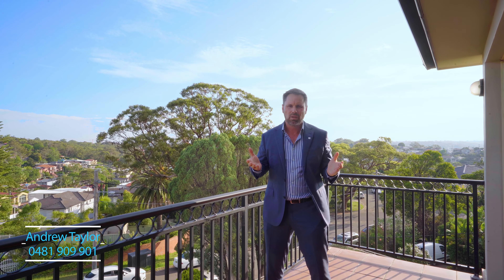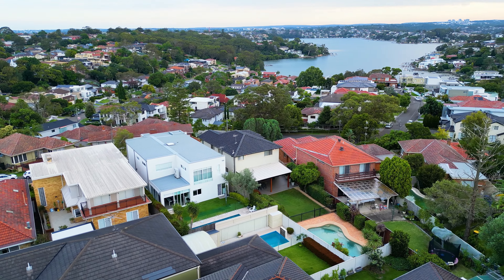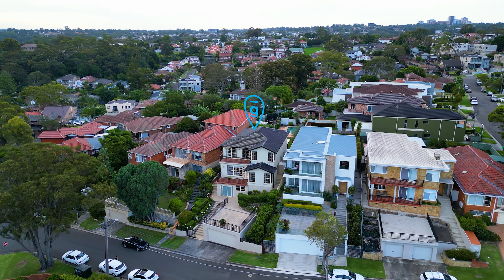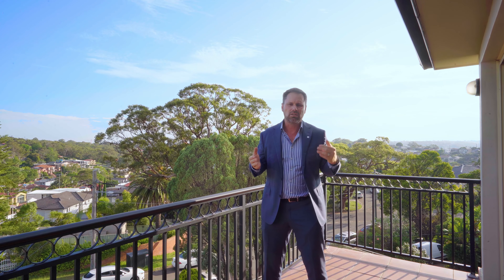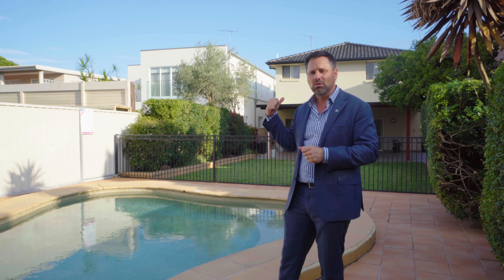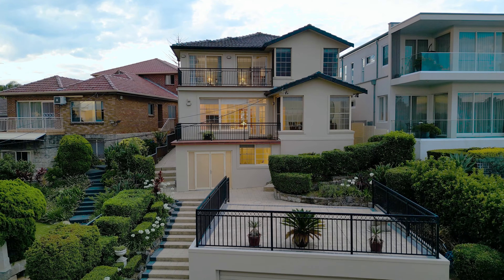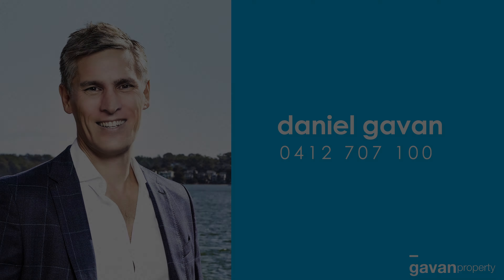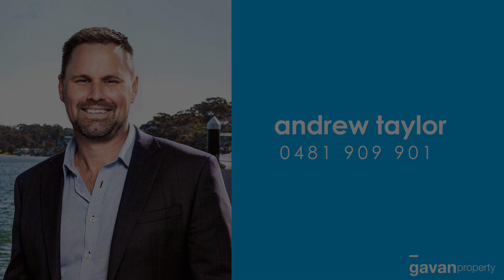Stunning family home in elevated Blakehurst position | For Sale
Address: 22 Nellella Street, Blakehurst

This exceptional property boasts an elevated position with panoramic district and water views, providing an unparalleled vantage point to enjoy the beauty of Blakehurst and surrounds. Offering a striking street appeal with a commanding façade and meticulously landscaped gardens, this stunning residence is the ideal choice for families seeking resort style living in a highly sought-after location.

The interior is equally impressive, featuring a selection of formal and causal living and dining areas that make this home perfect for the avid entertainer. The downstairs rumpus room offers a versatile option for guest quarters, or holds the potential to be converted to a second accommodation with separate internal and street access (STCA).

The kitchen is a chef's delight, boasting stone benchtops, ample storage, and gas cooking facilities, and services a causal dining area that flows seamlessly to an undercover alfresco area. A modern and spacious bathroom is well appointed on the ground level with a separate oversized laundry that features direct access to the backyard.

This home is complete with five bedrooms across the two levels of the home, each with built-in wardrobes and a sunny outlook. The oversized master suite is a true retreat featuring access to private balcony that boasts stunning Blakehurst vistas, split system air conditioning, a versatile walk-in dressing room/ nursery and a huge ensuite with a spa bath.

The north-facing backyard is a perfect haven for families to enjoy. Flowing seamlessly from the living room, this central hub of the home includes a covered alfresco terrace, beautifully manicured gardens and an in-ground swimming pool, providing the perfect setting for entertaining family and friends.

Additional features of the home include split system air-conditioning, intercom and alarm system, gas heating, basement under house storage and a double lock up garage.

Ideally located in one of Blakehurst’s premium streets, this residence is situated just close to local schools, shops, cafes, restaurants and parklands. Offering the perfect blend of comfort, style and ample recreational spaces, this contemporary family home ensures a truly remarkable living experience.